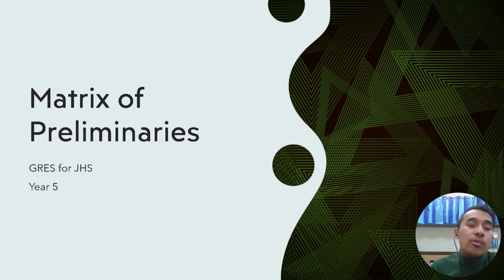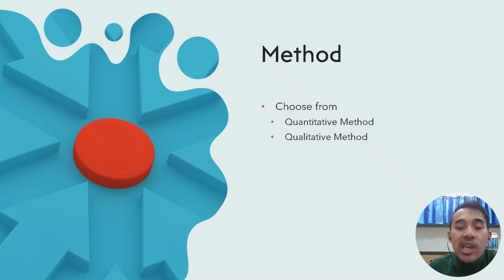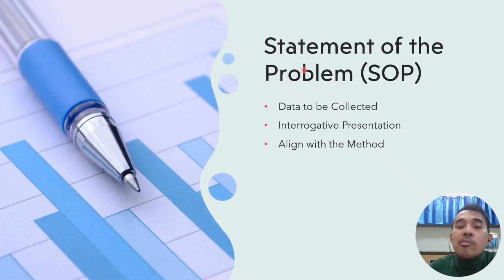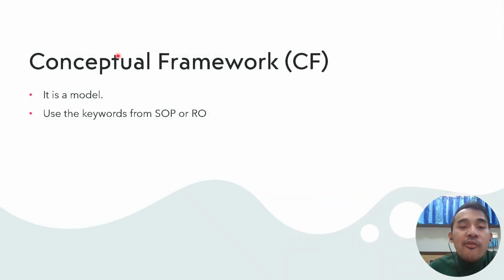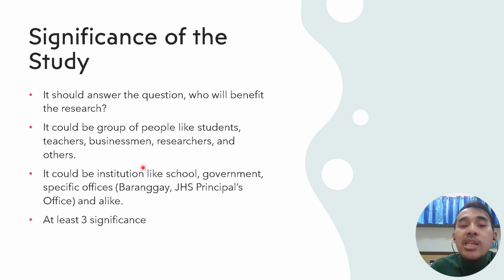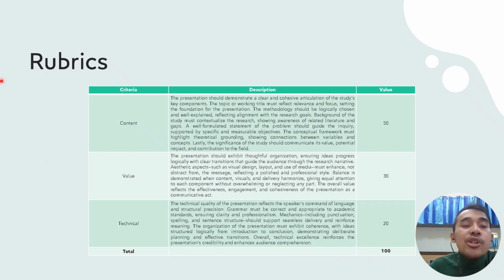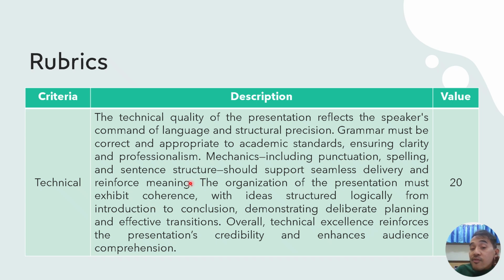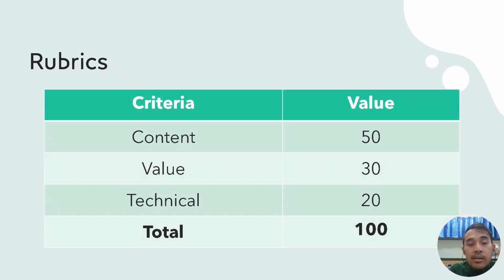Rollout of Matrix of Preliminaries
Here is a video instruction for GRES for JHS Year 5 Matrix of Preliminaries.